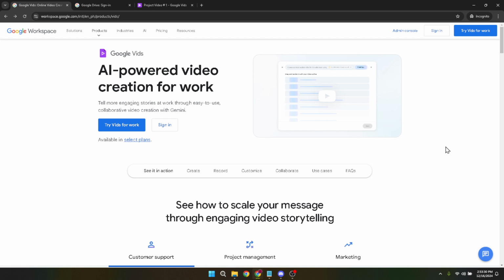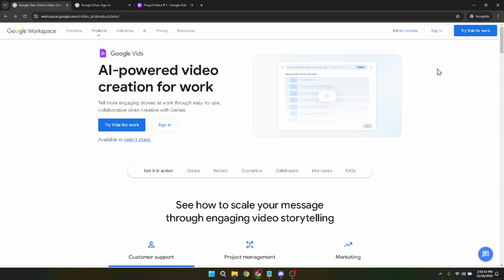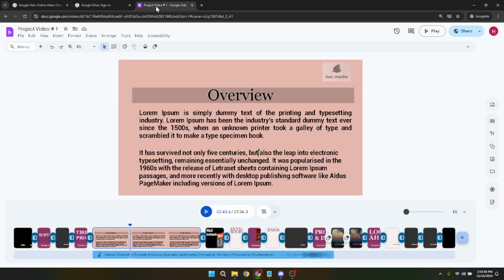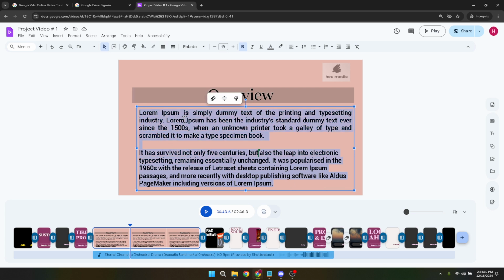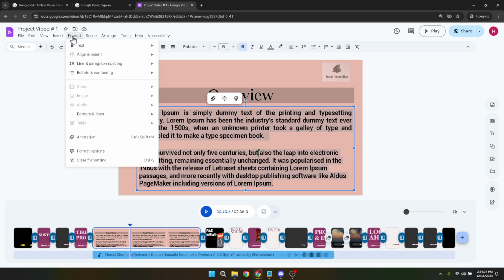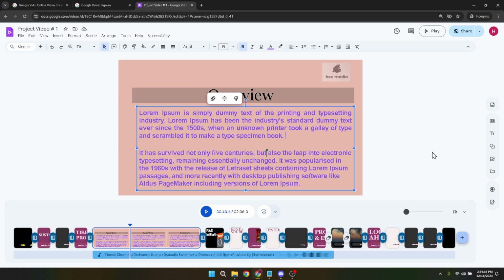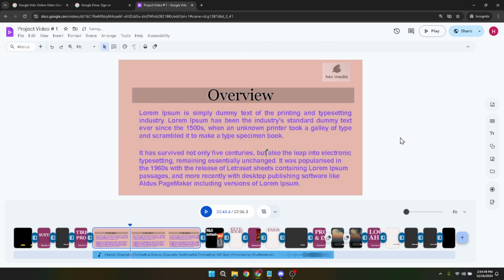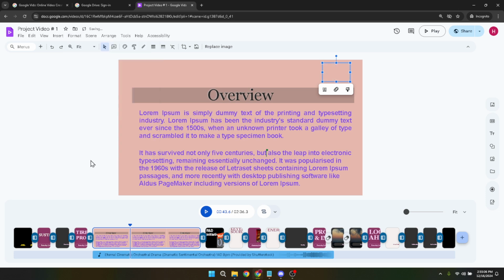How to Clear Format in Google Vids (Full 2024 Guide)